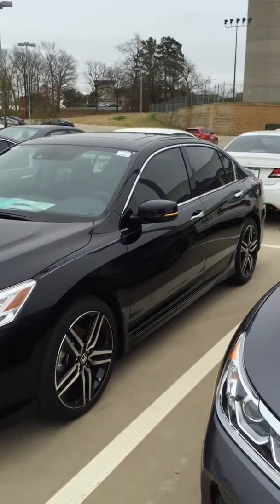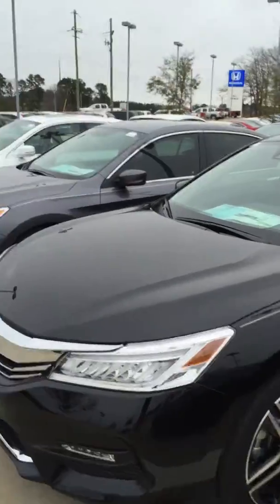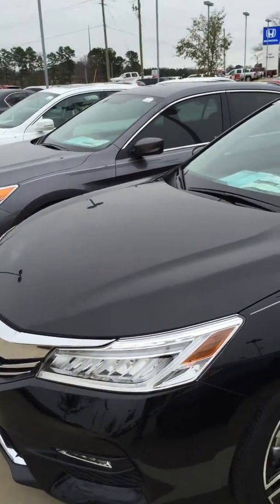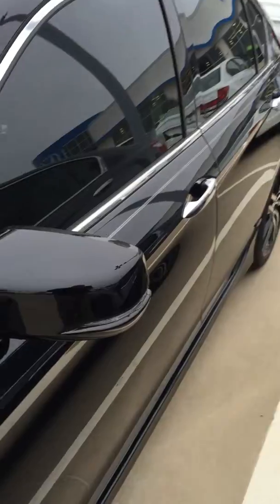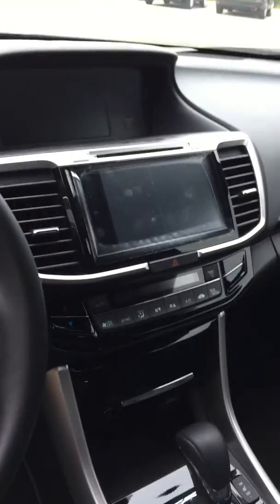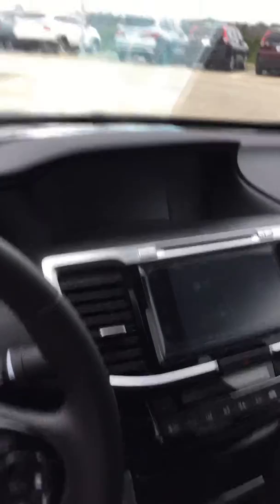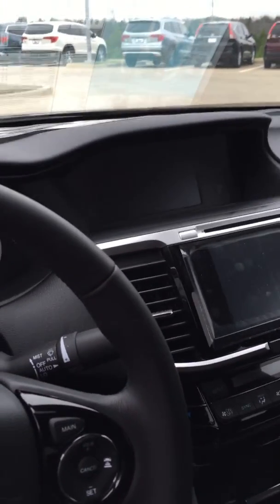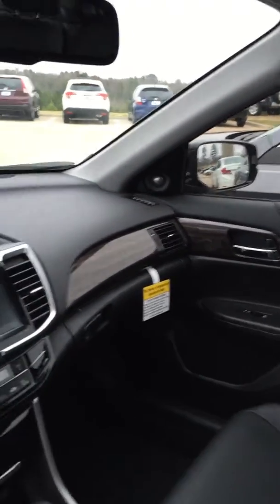Gerald's 2016 Honda Accord Tourin